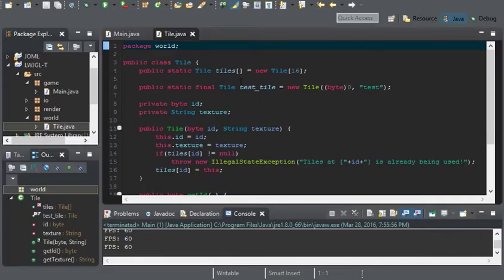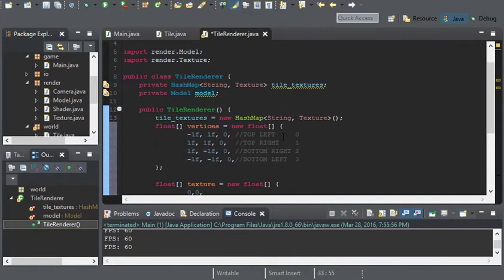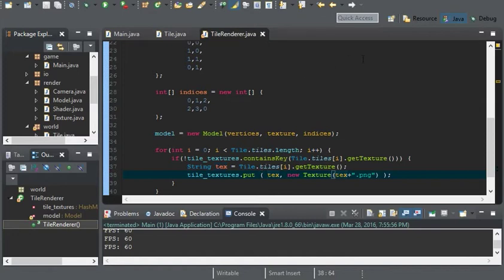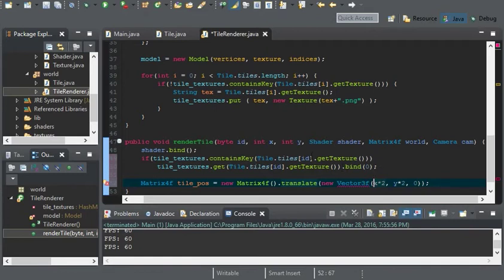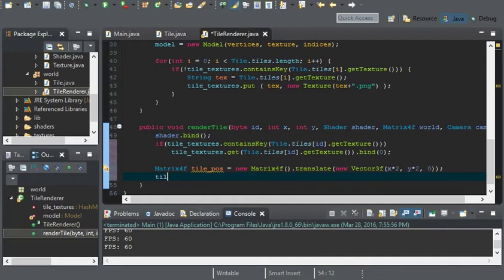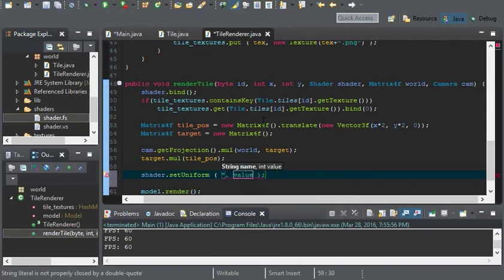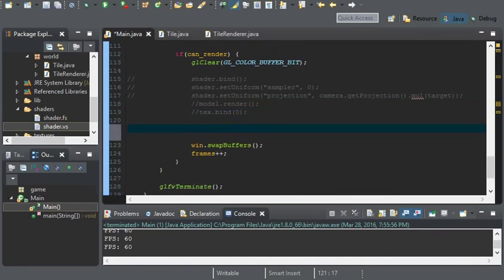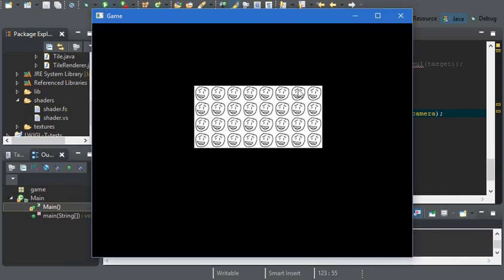2D Game Development with LWJGL 3: #18: Worlds #2: Rendering Tiles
Welcome!

In this video, I go over rendering tiles.